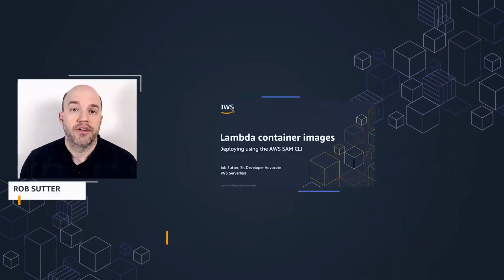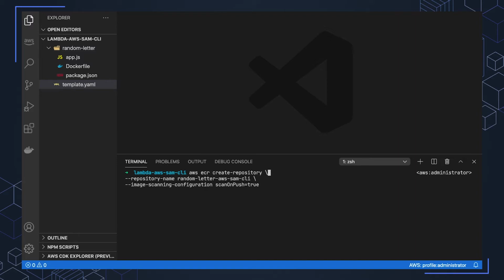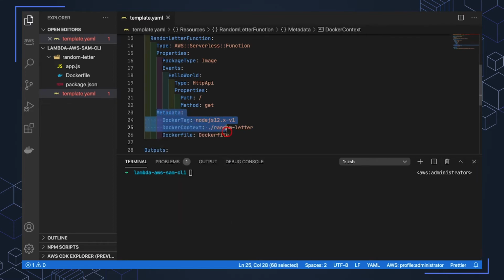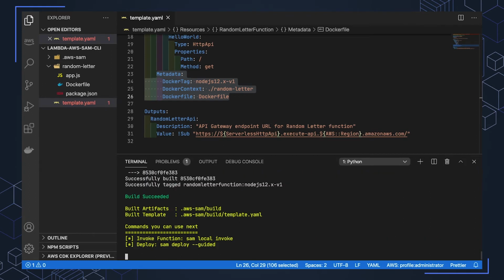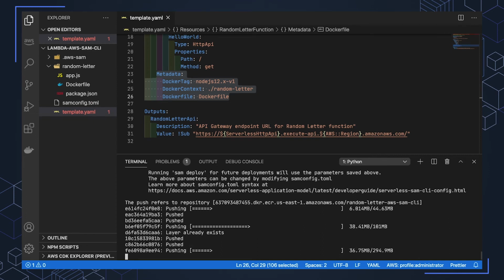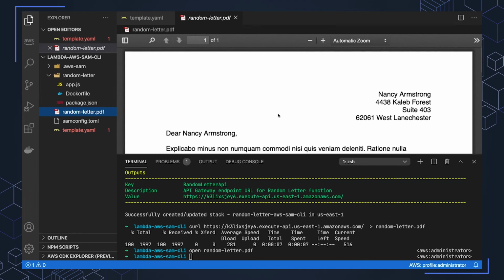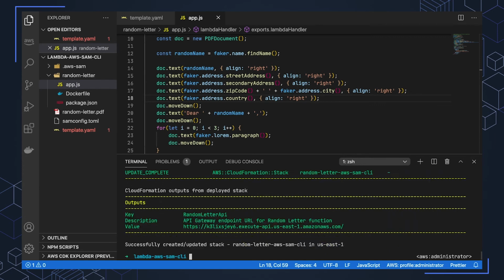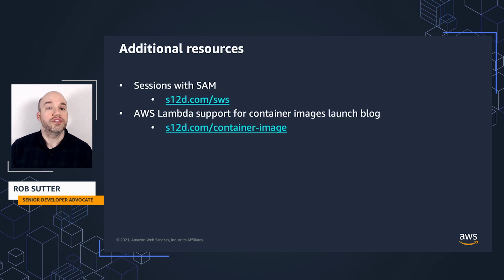AWS Lambda Container Image Support | Deploying using the AWS SAM CLI | E4